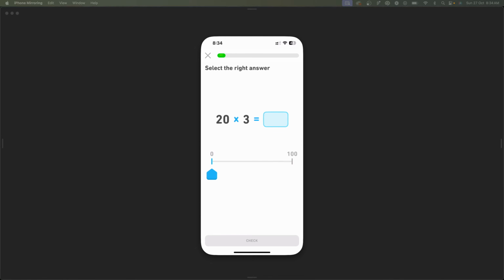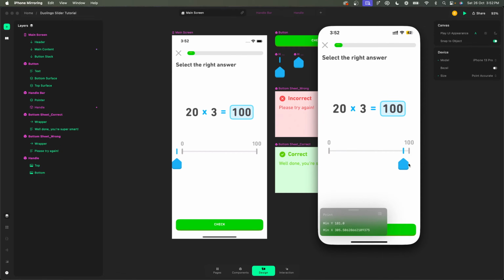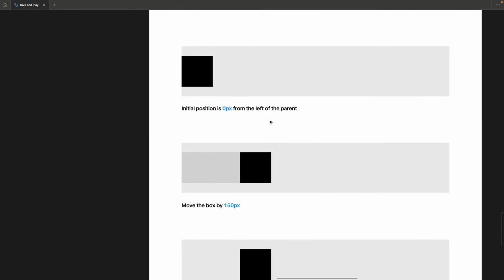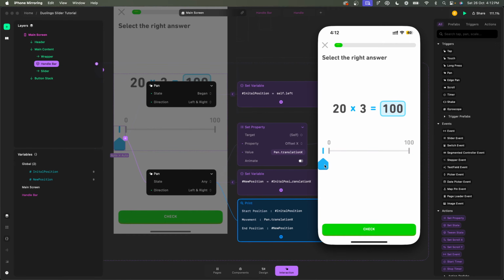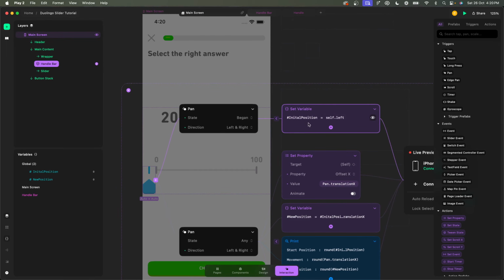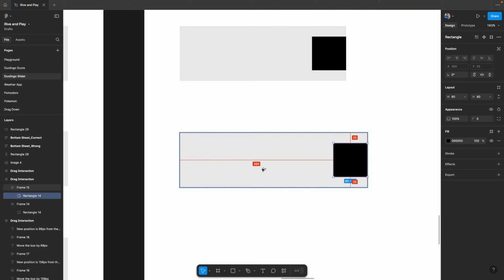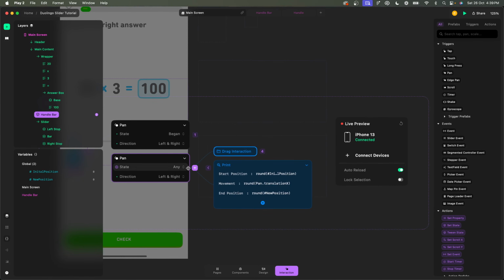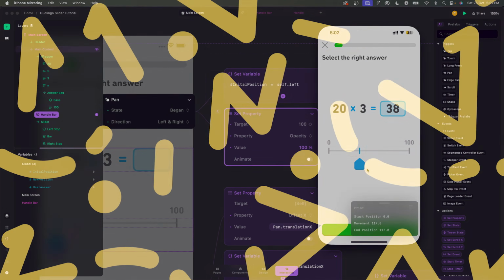Create a Dynamic Slider Prototype in Play [Part 1]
In this 2-part series, I will show you how to create a dynamic slider prototype in  @CreatewithPlay .  In this first part, we will focus only on creating the draggable slider that will store the value of our answer. In the next video, we will set up logic and conditions to display the correct and wrong answer error messages.

🔶 Chapters
00:00 What we will be creating
02:58 Scan QR Code
03:16 Creating the Drag Interaction
29:43 Setting draggable bounds
39:54 Update Text based on Slider position